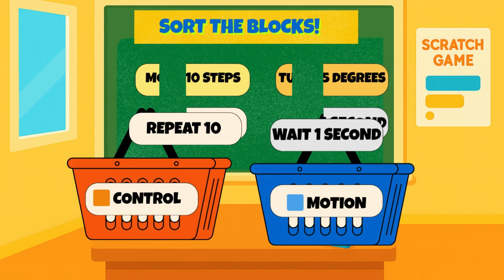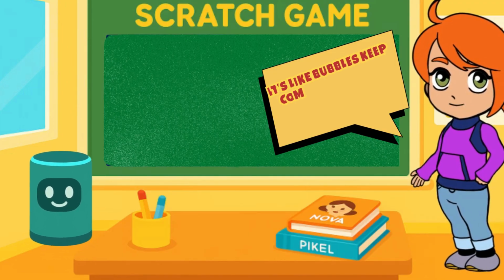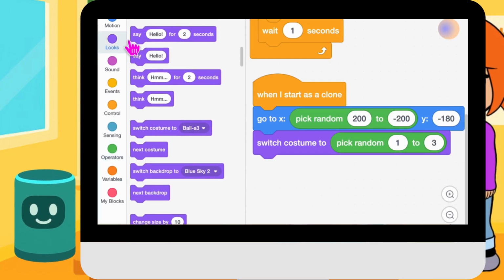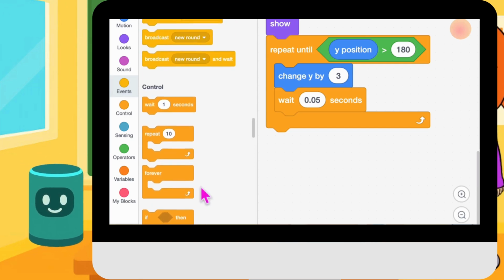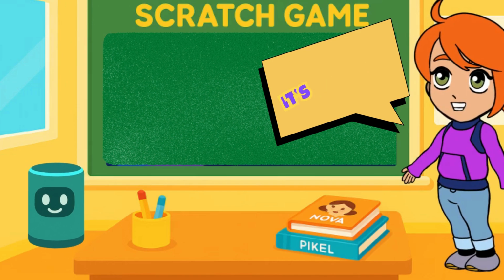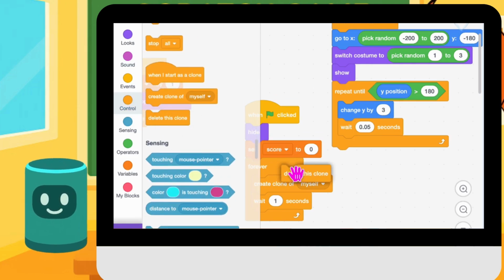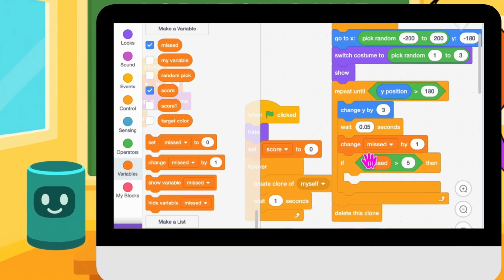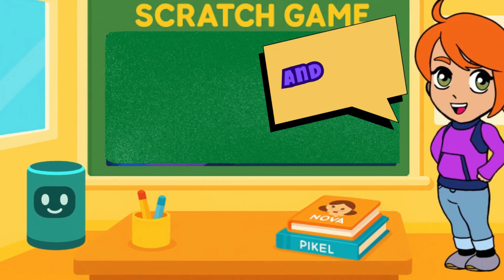The EASIEST Way to Create a BUBBLE POP Game in Scratch Tutorial